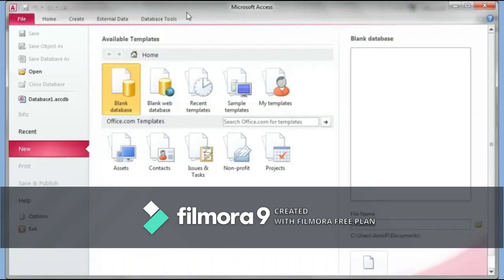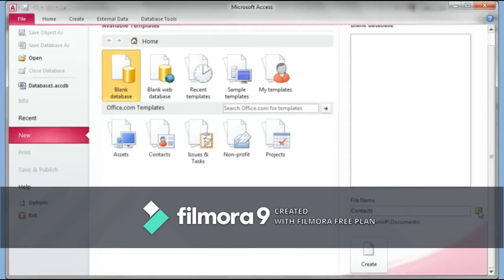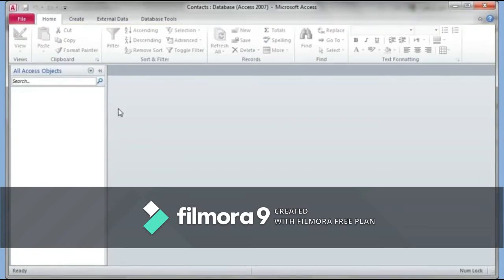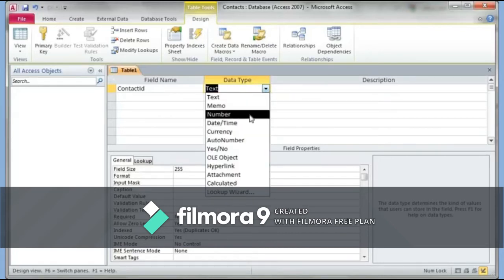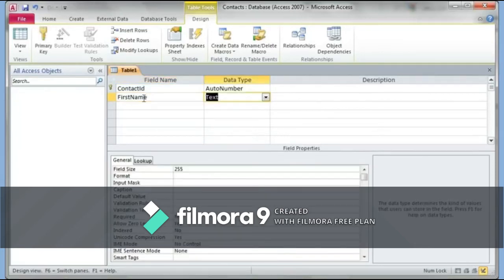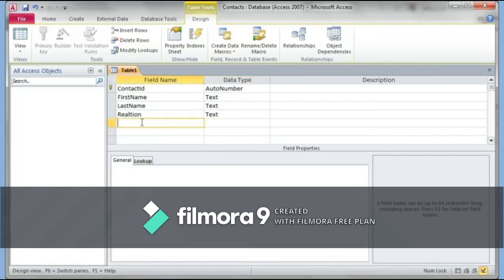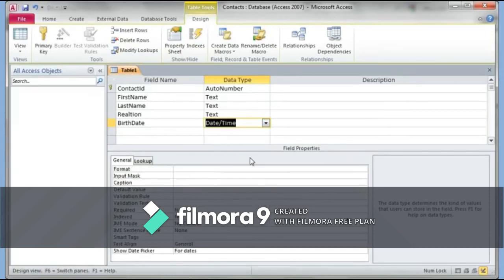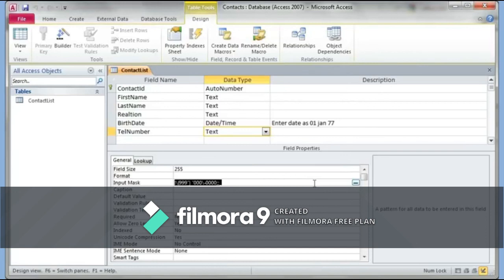COMPUTER CLASS 8 CH-3 WORKING WITH TABLES IN MS ACCESS 2010 part 1